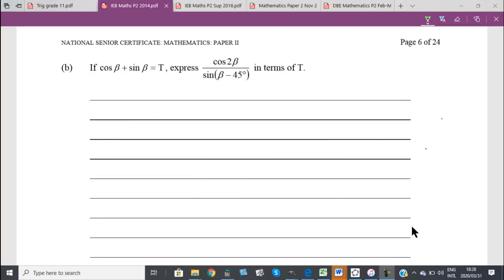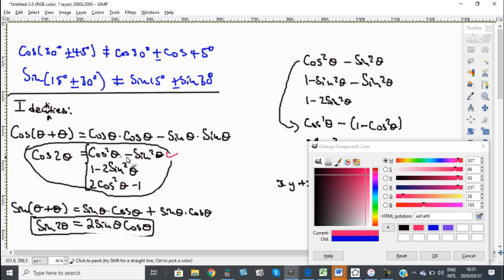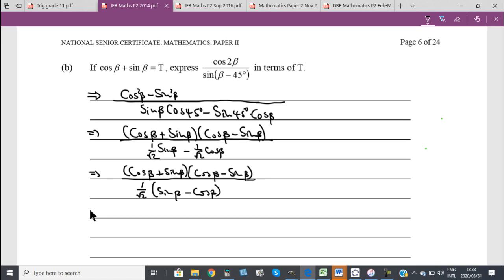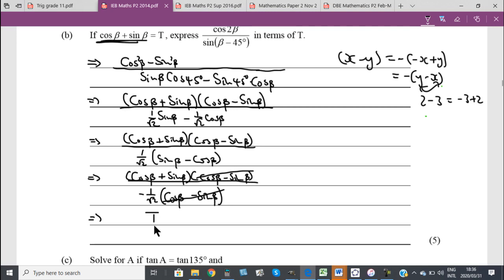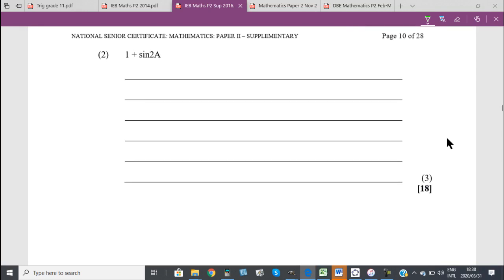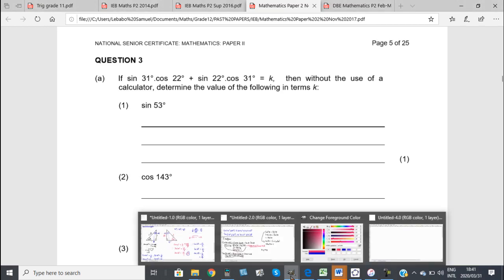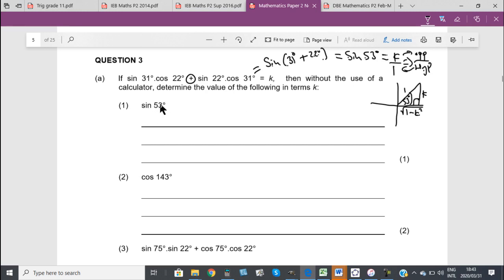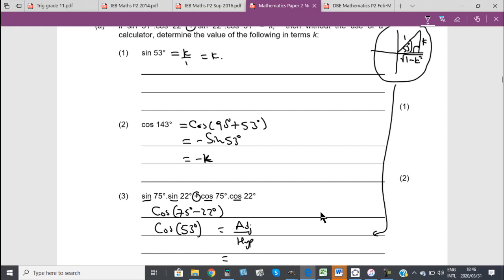Compound angles PP